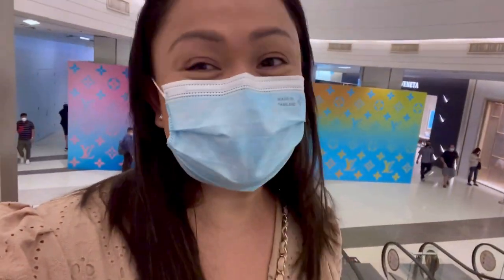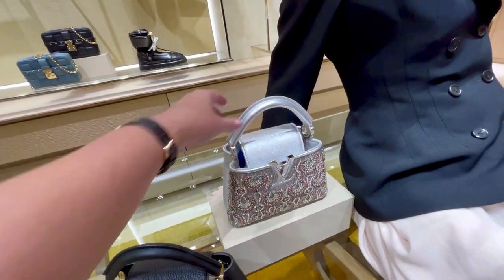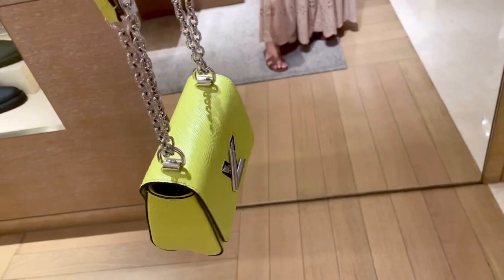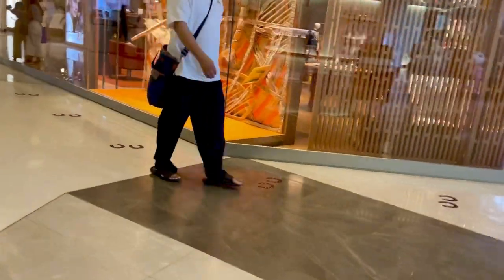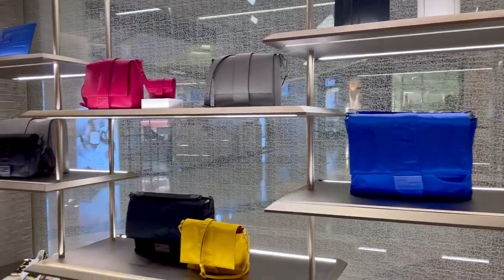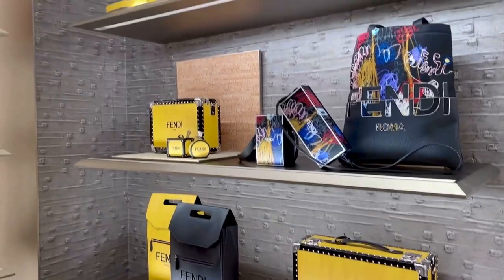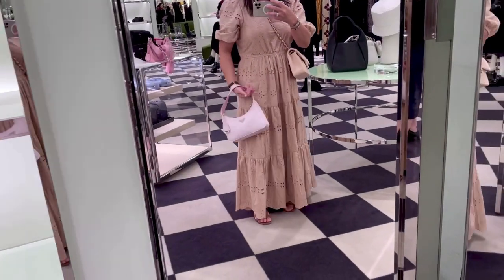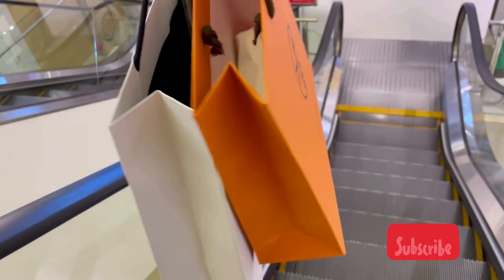LOUIS VUITTON, CHANEL, FENDI Shopping Vlog for WINTER 2021